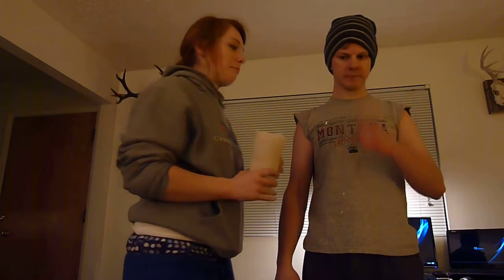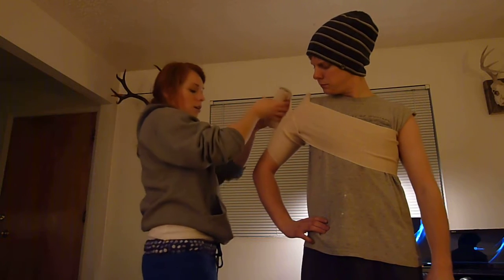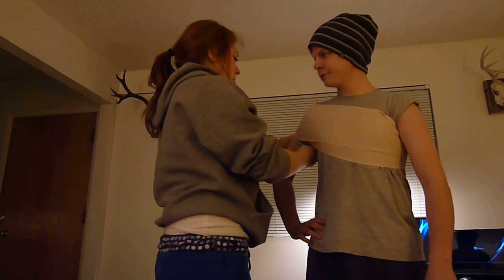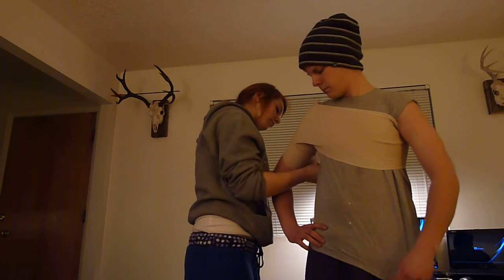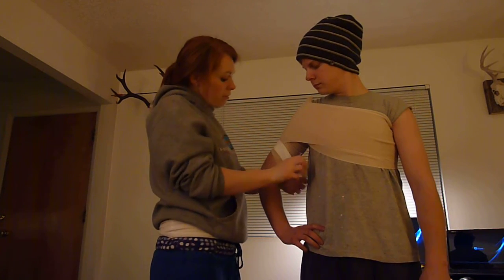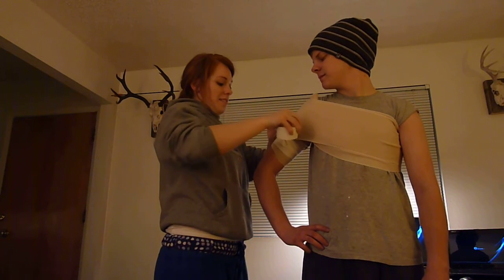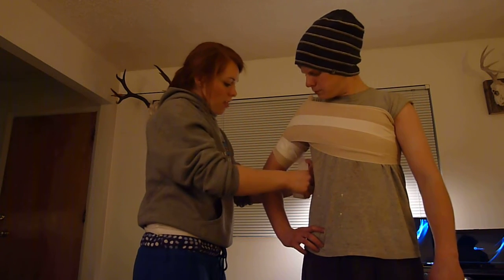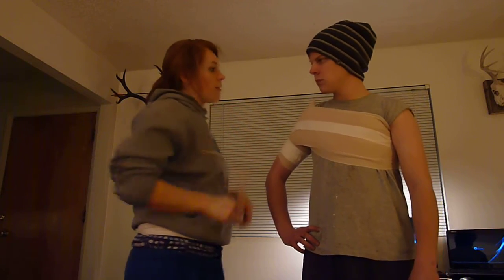Nicole Mickelson Should Spica